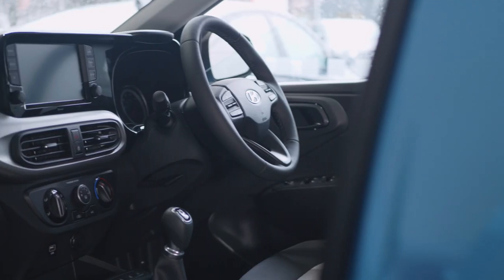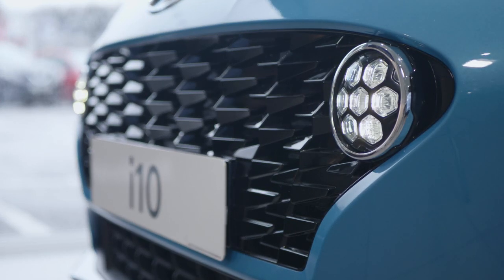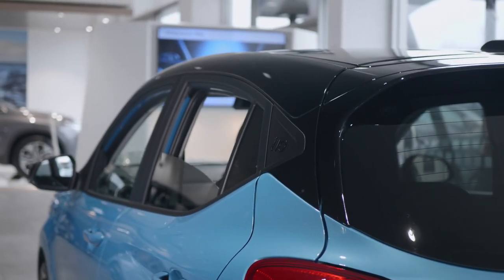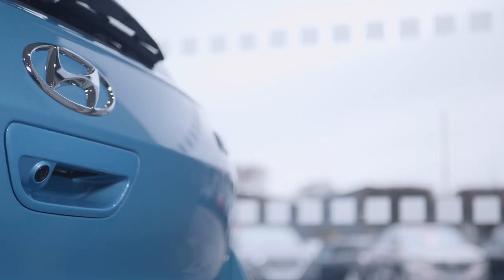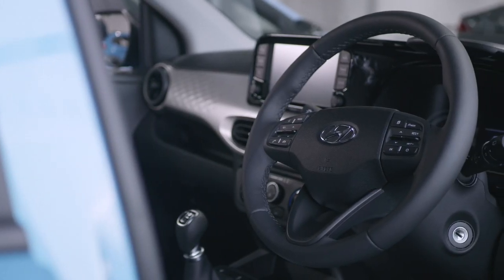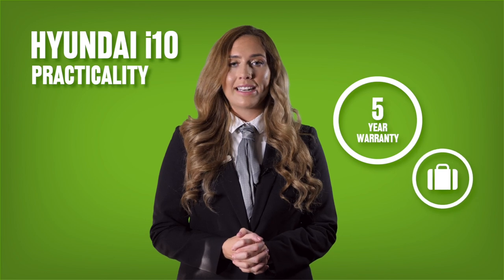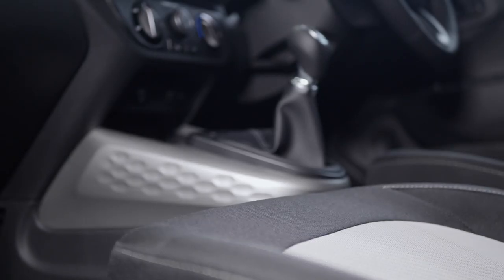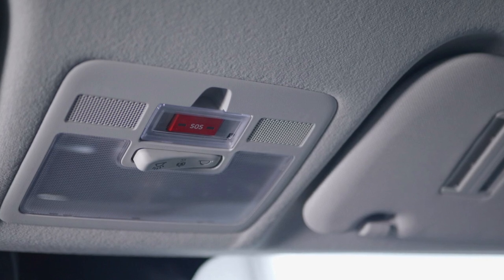2020 Hyundai i10 Review - Stoneacre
Back with a bang and out to make a statement, the all-new Hyundai i10 is here to impress.

Thoroughly up-to-date styling and big tech in a small package, the new i10 is the complete city car package. Its exterior offers fresh and expressive lines, while available equipment - inside and out - make the i10 a top choice in its segment.

Across its three trim levels (SE, SE Connect & Premium), the new Hyundai i10 offers the likes of an eight-inch colour touchscreen with sat nav & smartphone integration, a heated steering wheel and LED daytime running lights.

In addition, you'll be able to choose between two efficient petrol engines, as well as a slick manual transmission or an optimised automated manual alternative.

For offers and more information on the all-new Hyundai i10, visit the Stoneacre